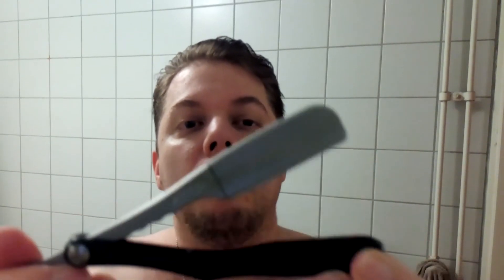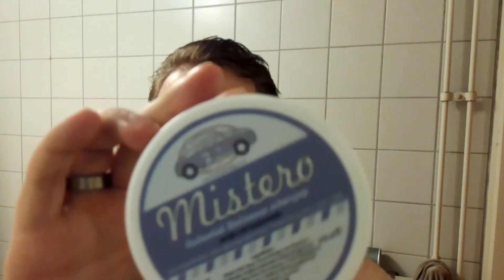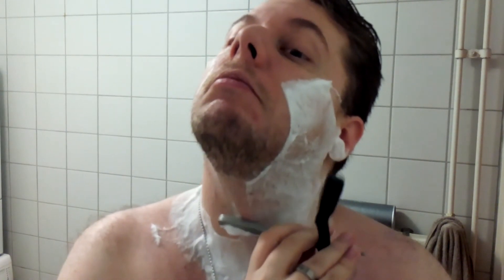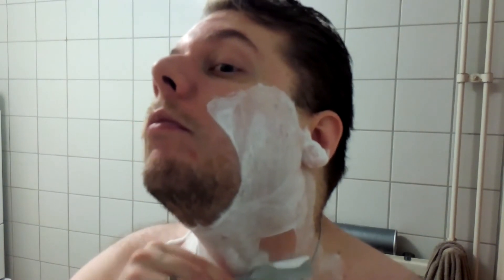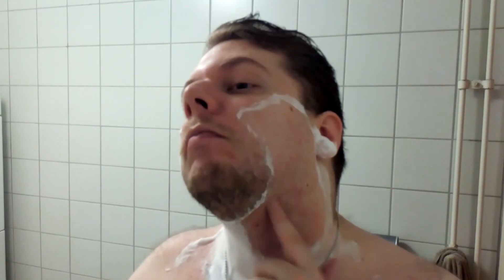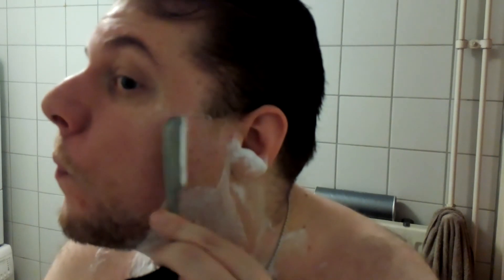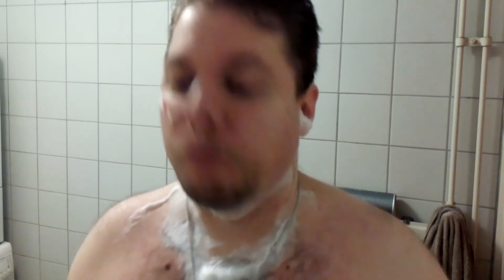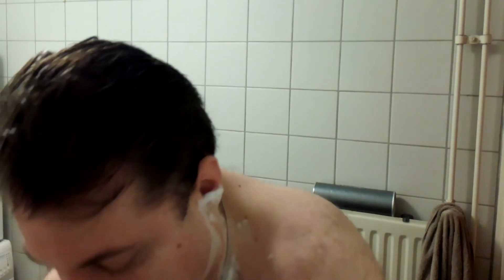Merry Christmas! And sjeezz.....these blades are SHARP!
And sh*t, these blades are SHARP!

Hope you all will enjoy the video!

Any tips, questions or other comments?
Please put them in the comment section down below!